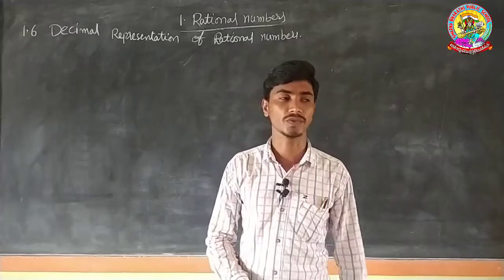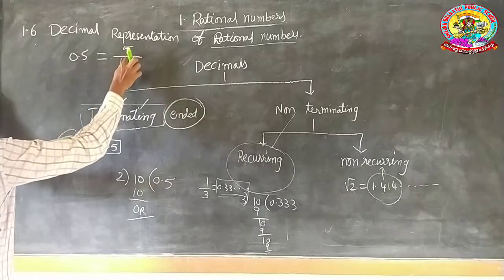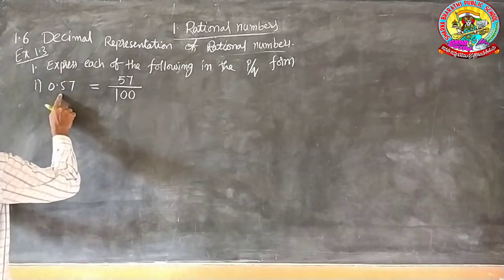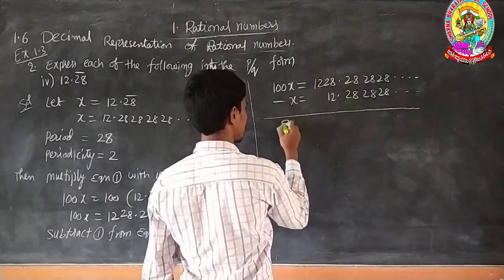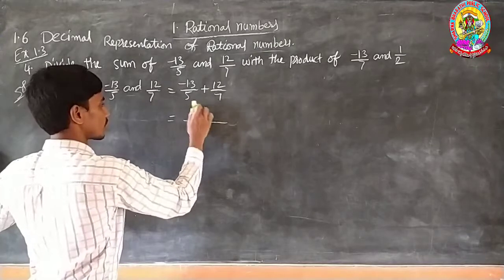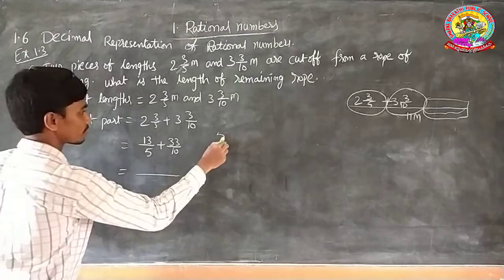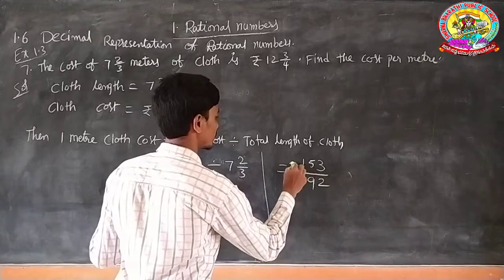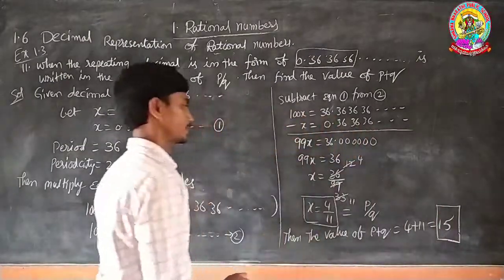8th maths Rational numbers part-3 ap state